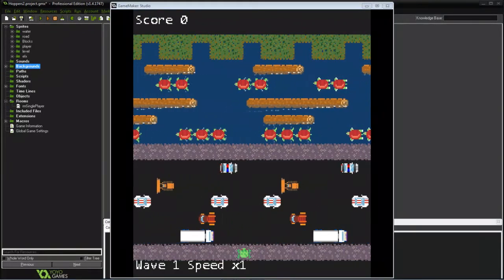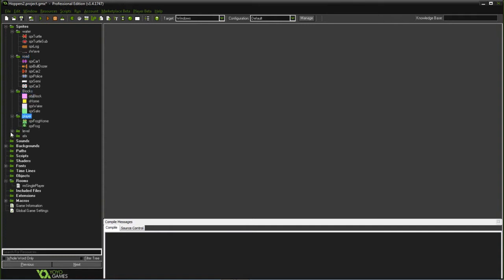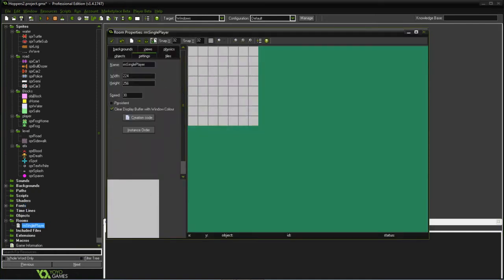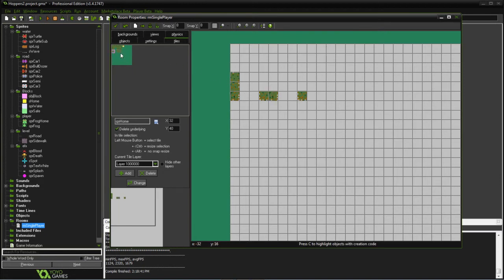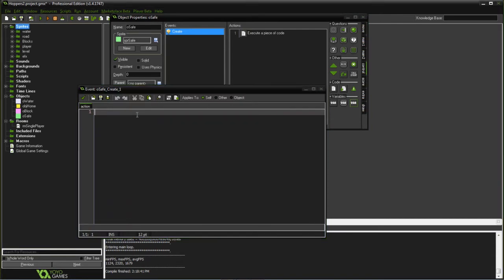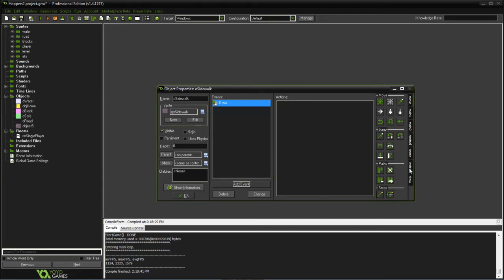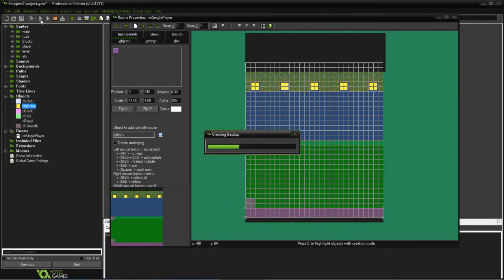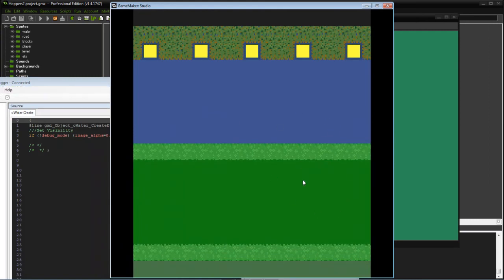Retro Remake Frogger - GameMaker Tutorial Part 1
Series on remaking Frogger.   This is not an exact recreation, but contains the main components.  And goes through the process of creating a playable game.